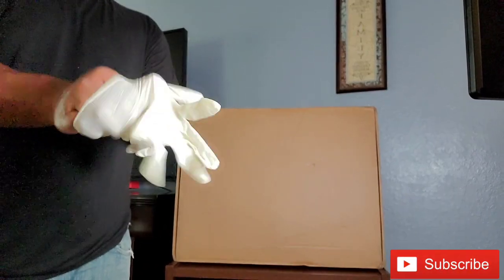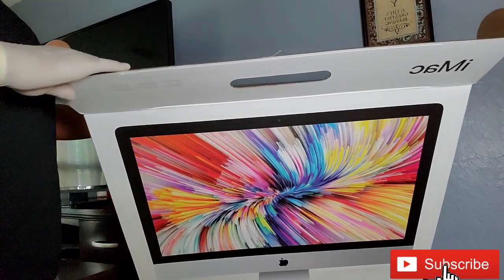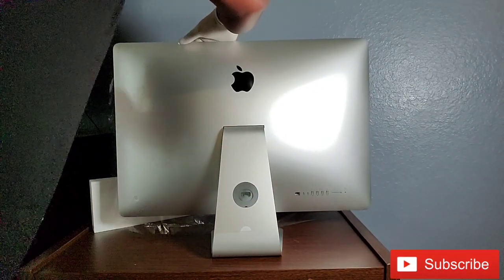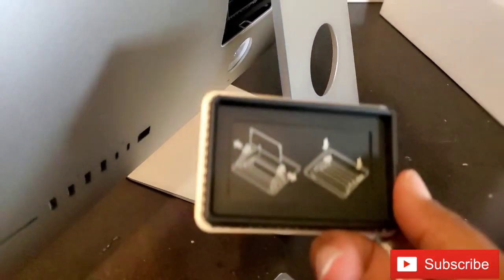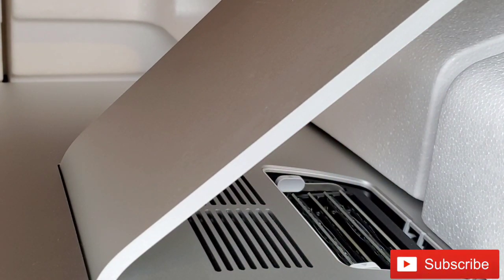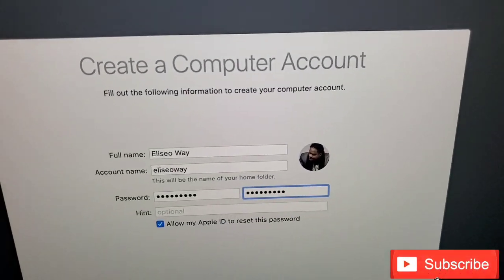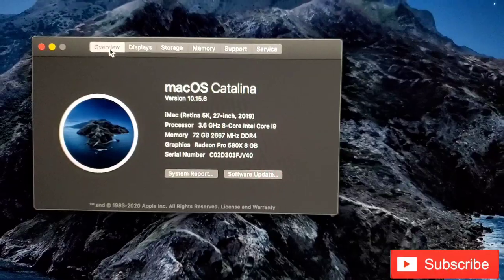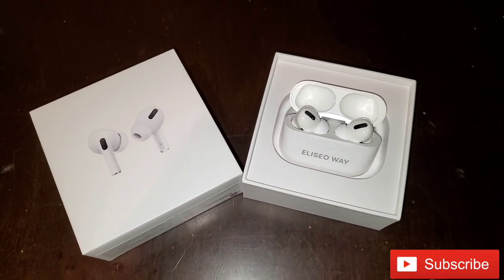(Unboxing) Apple 27" iMac w/ Retina 5K Display | AirPods Pro | Installing 64 GB Ram (2020)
I just bought a new late 2019 27" iMac. In this video I will be unboxing it and setting it up. I will also be installing 64gb of Ram, upgrading the Ram from 8gb to 72gb. I will also be Unboxing my AirPods Pros